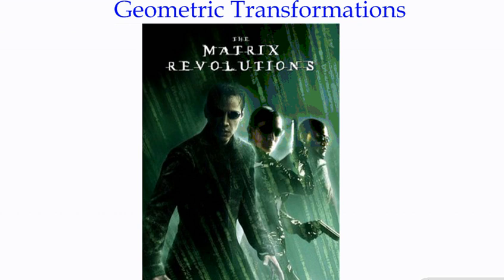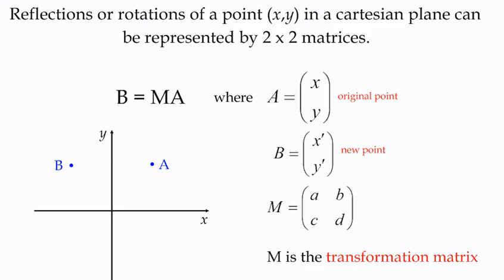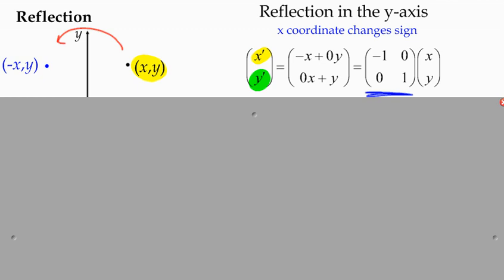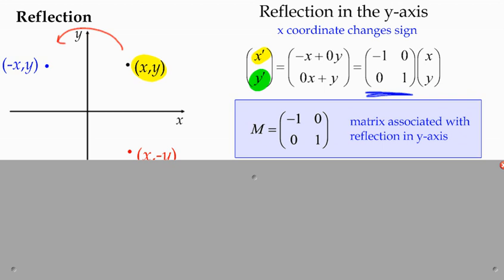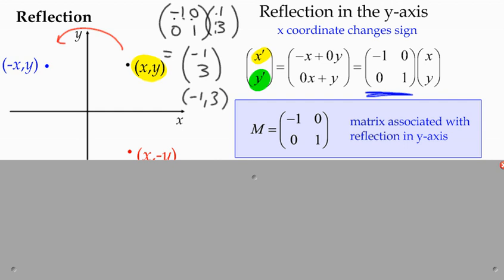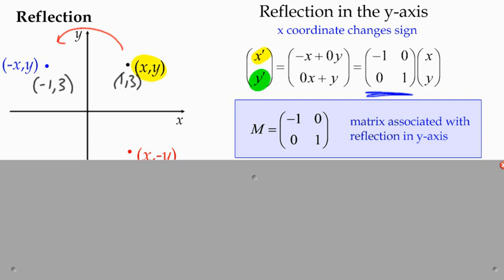Example 13 - Basic Matrix Transformations